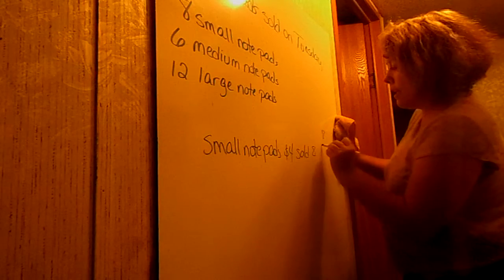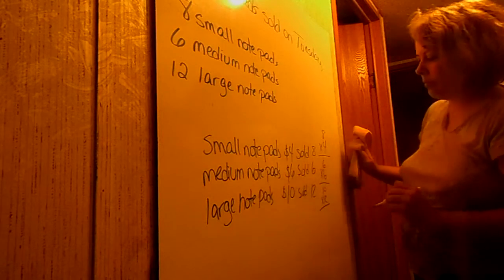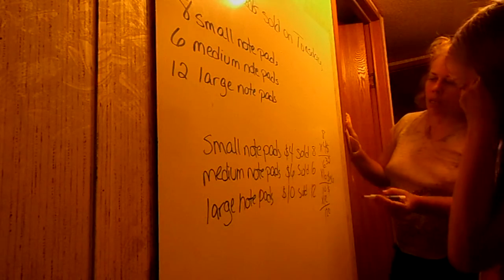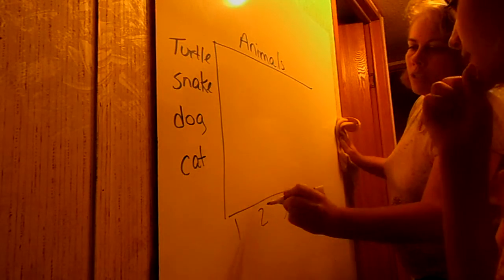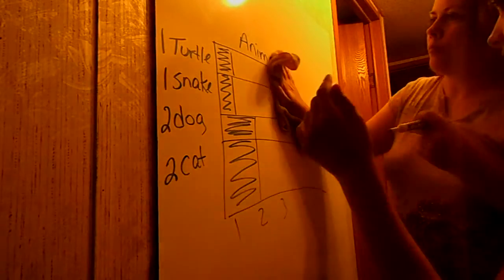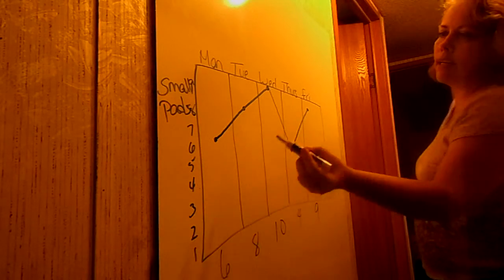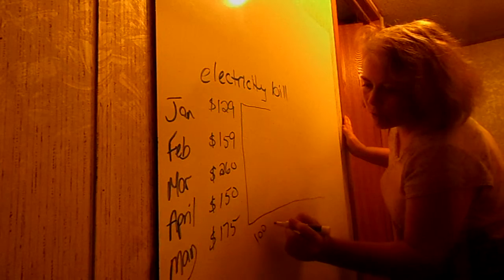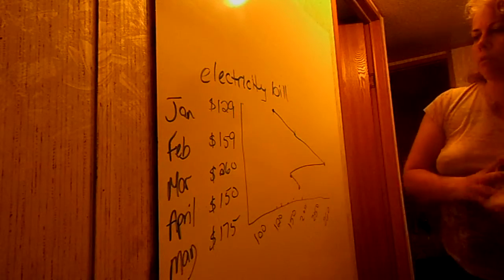graphing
using your data making a bar graph